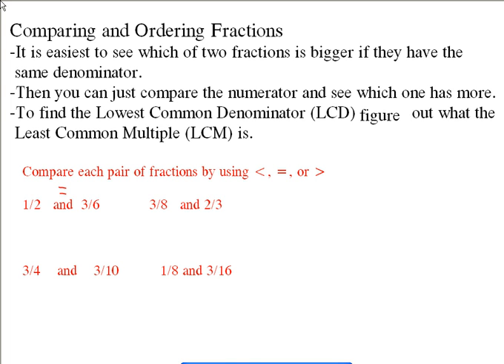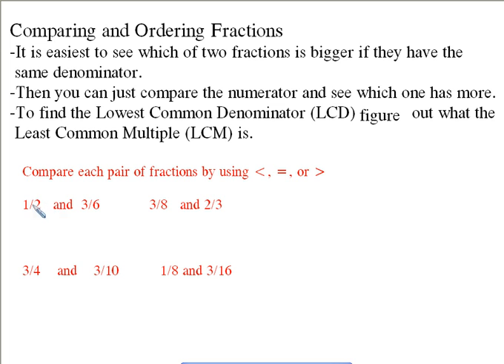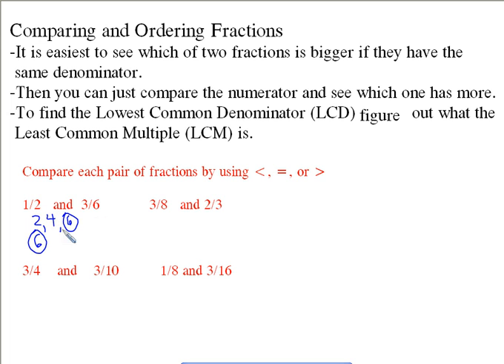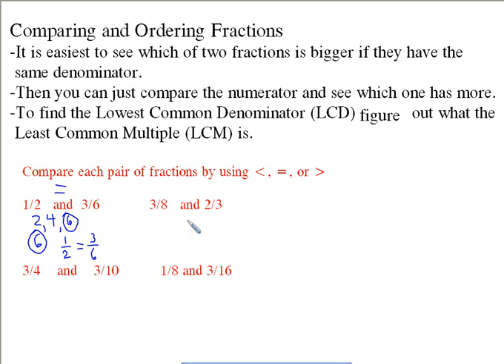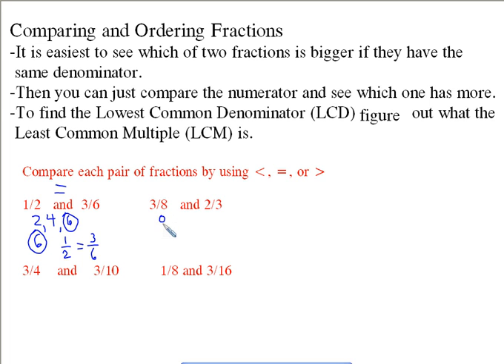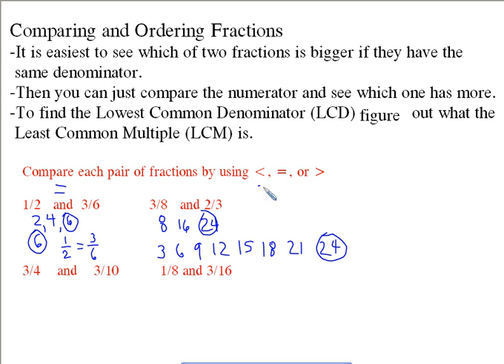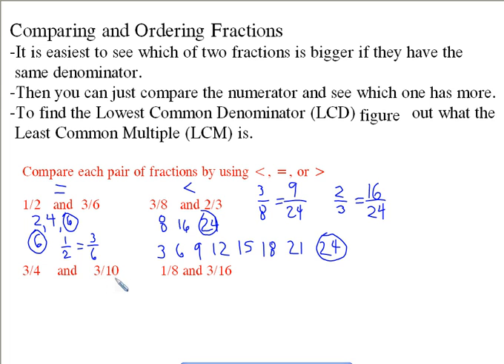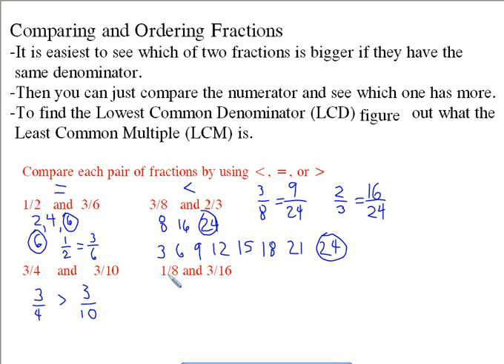Comparing and Ordering Fractions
How to figure out lowest common denominators and work with them